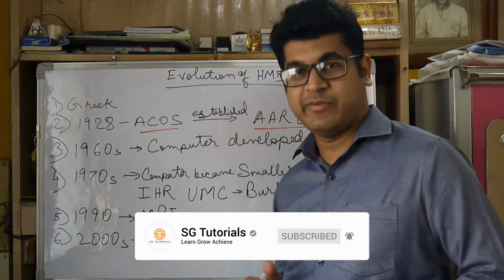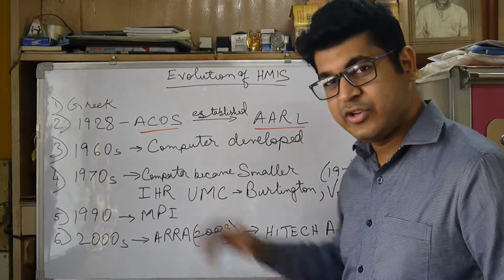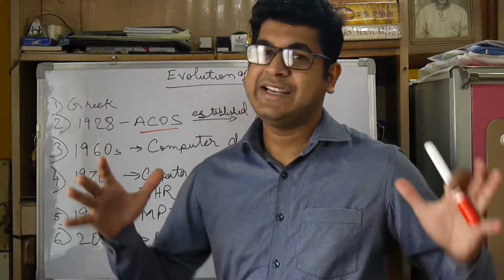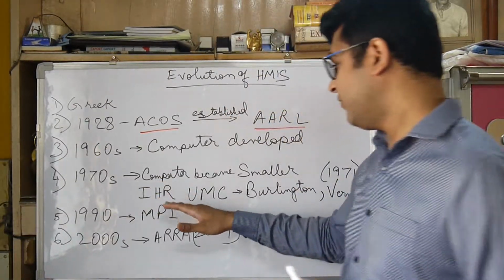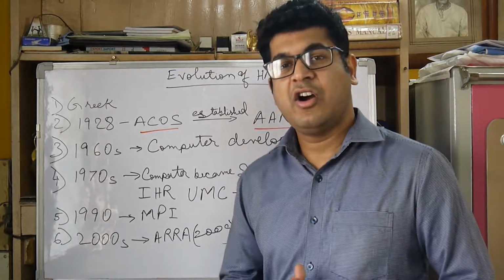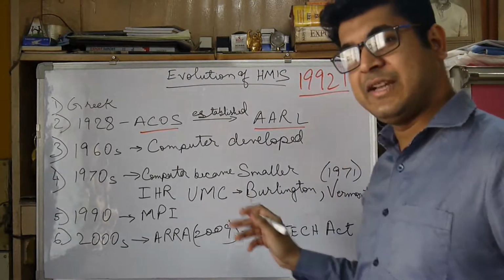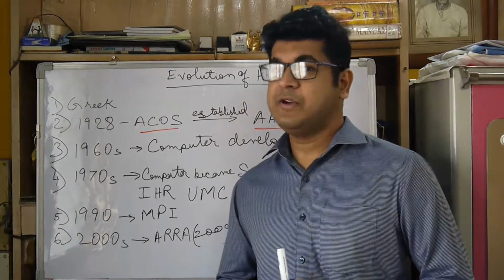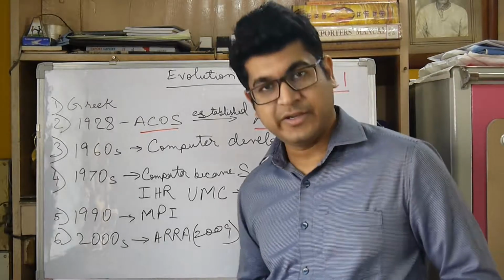Evolution of HMIS | Chapter 2 | Hospital Management Information System MUST WATCH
Evolution of HMIS started from the time of Greek. Watch how it developed into such a robust system today.